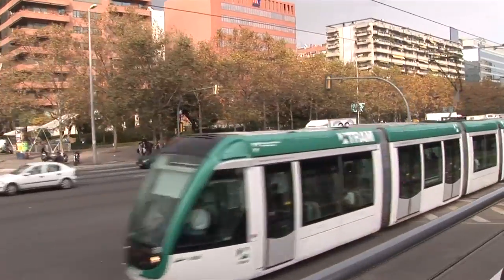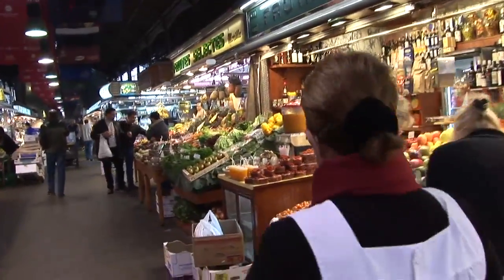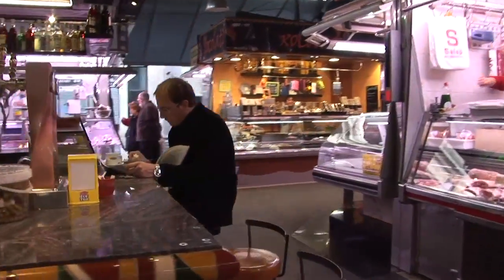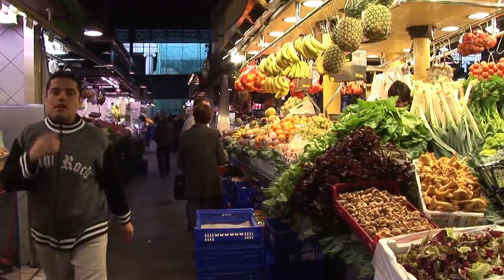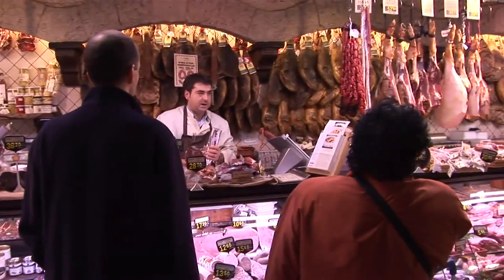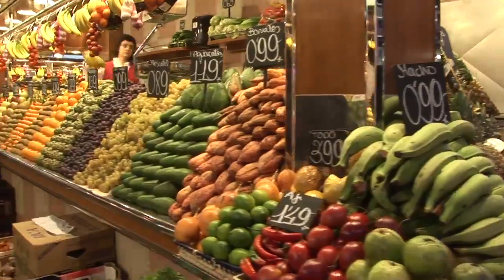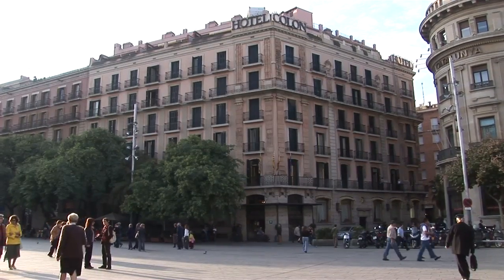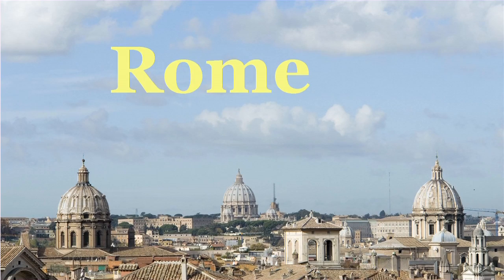Barcelona food market, Mercat de la Boqueria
Barcelona's huge food market along the Rambla, the Mercat de la Boqueria, comes to life very early, starting from 6:00am when the first merchants arrive and a few coffee counters open inside the hall and just outside along the Rambla, making this about the only place in town available for a pre-dawn caffeine fix, if you happen to wake early and want to get a head-start on the day.
Even if you are not an early-bird, don't need any food and have no interest in architectural history, simply walking through this market is an adventure for your senses, passing row after row of perfectly displayed fruits and vegetables arranged by workers who really care about visual impact, color and aesthetics, while at the same time you are immersed in the bustling atmosphere of busy shoppers and merchants calling out their specials in booming Spanish tones to grab your attention.  Odors fill the air with a constantly changing palette as you walk from cheese to fish and on to the fruits and veggies.  So you are getting sight, sound, color, motion, aroma and taste, for an experience not to be missed.
Mercat de la Boqueria is fully up and running by 7:00am and stays open throughout the day, making this a great place to hang out for a while, watch the colorful action, get a coffee and maybe pick up some snacks for your busy day ahead.  Several small counters offer excellent, quick meals and a chance to rub elbows with some talkative locals.  Eating at a simple café like this is a refreshing contrast to the long wait for table service in a typical restaurant, because everything happens immediately in front of your eyes when you sit on that stool, especially when they are not crowded.
While most of the market's products are meant to be brought home and cooked, the intrepid traveler can certainly find fruits, nuts, cheese, breads, sweets and other great items for snacking during the day that will cost less and be more convenient than meals purchased in a restaurant.  There is a lot to be said for munching on simple foods pulled out of your pocket while walking along sightseeing, and so far, no medical reports have suggested there is anything unhealthy about eating while you walk.  Of course you are going to want to sit down and enjoy some great meals but not necessarily every time you get hungry, especially outside normal meal hours when your appetite and slumping energy level call for some attention.